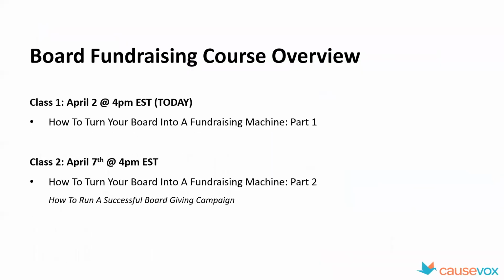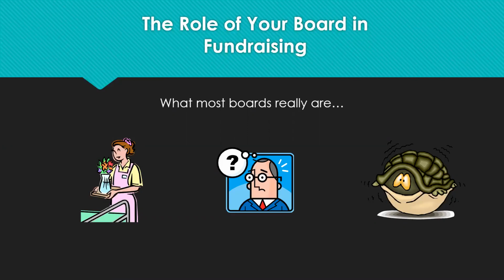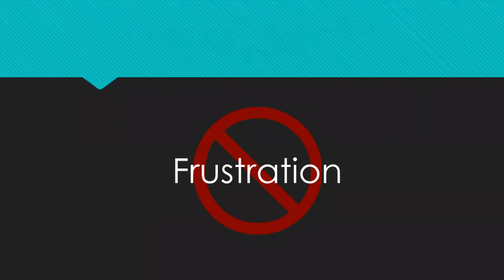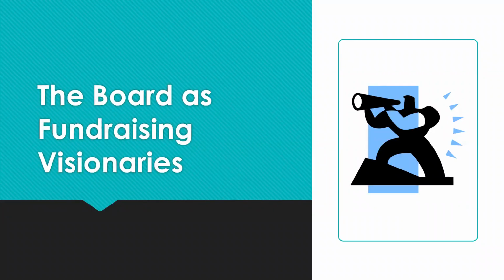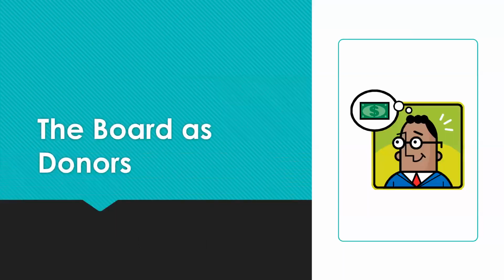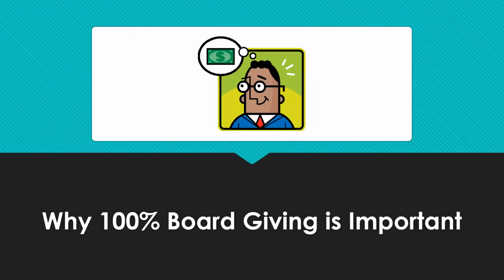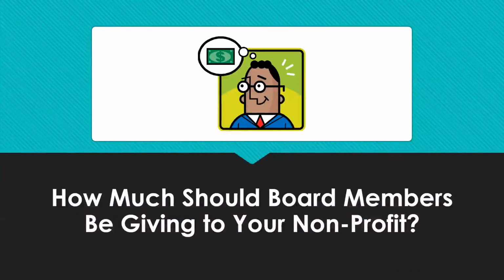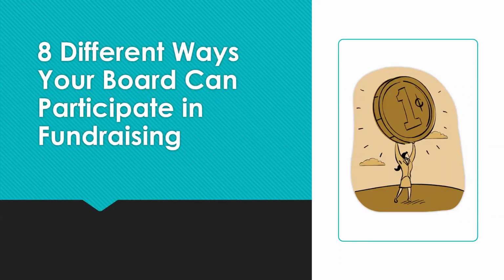How To Turn Your Board Into A Fundraising Machine Course Class 1